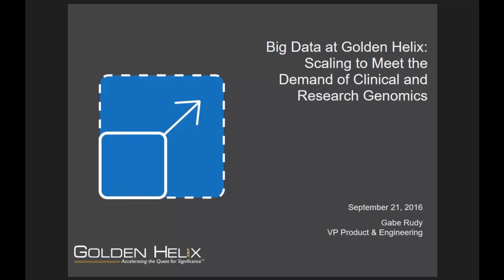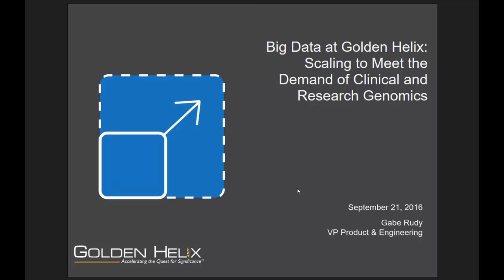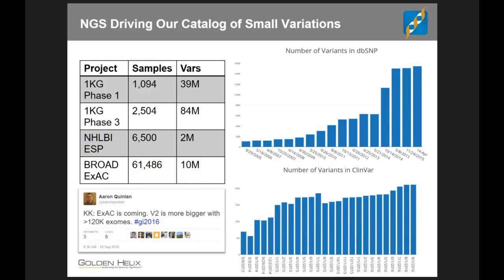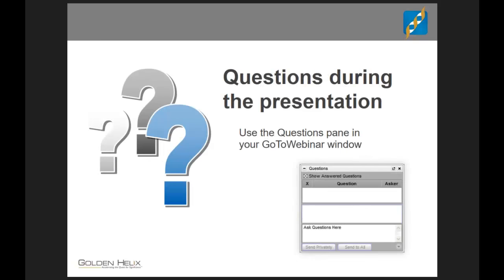Big Data Genomics